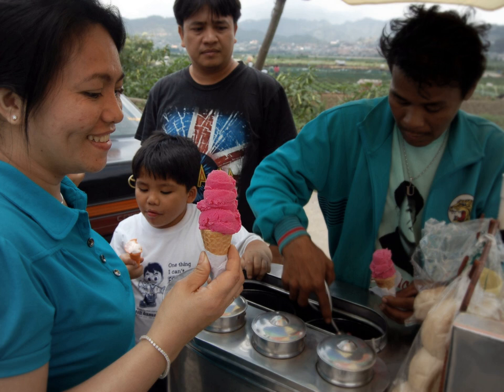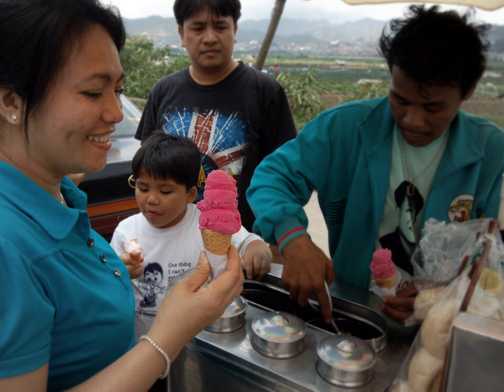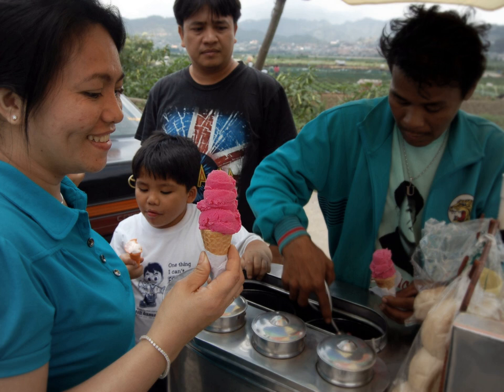Sorbetes | Wikipedia audio article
This is an audio version of the Wikipedia Article:
Sorbetes

00:00:20 1 History and formulation
00:01:29 2 Peddling
00:02:25 3 Serving
00:02:57 4 See also

- Socrates

SUMMARY
Sorbetes is the traditional variation of ice cream made in the Philippines. It is distinct from the similarly named sorbet. Peddled by street hawkers, it is usually served with small wafer or sugar cones and more recently, bread buns. It is uniquely made from either coconut milk or ordinary milk.